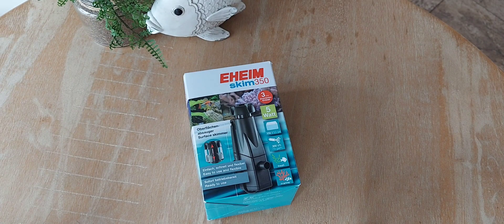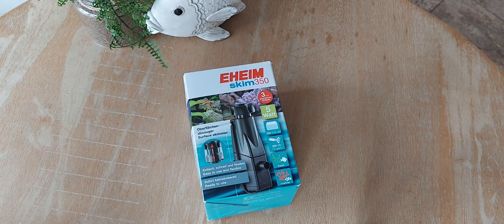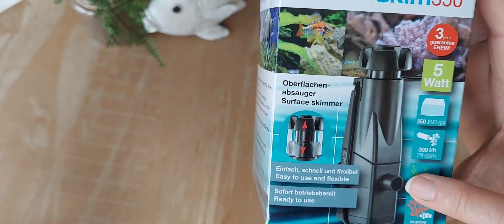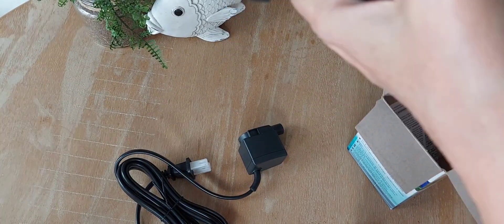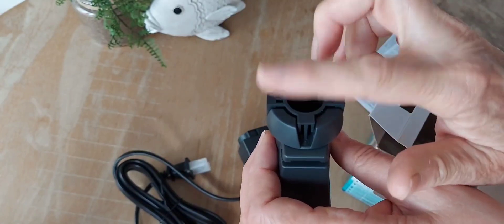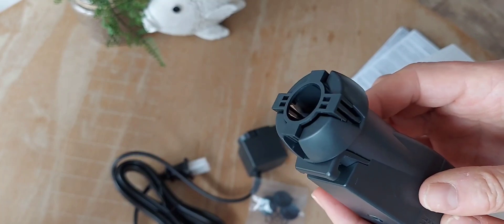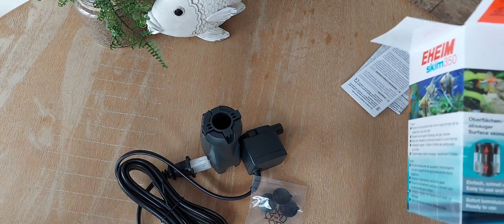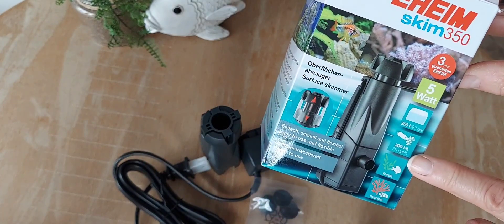Why the new Eheim Skim 350 will **not** kill Small Fish/Shrimp! 🤔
Comparison of the Eheim 350 skimmer to Oase surface skimmer and what the major  difference is between the two.   **note I bought and paid for the Eheim out of my pocket, this is NOT a paid or sponsored review in anyway.